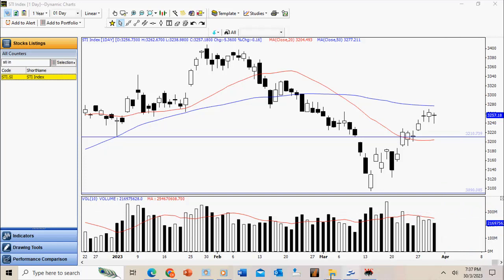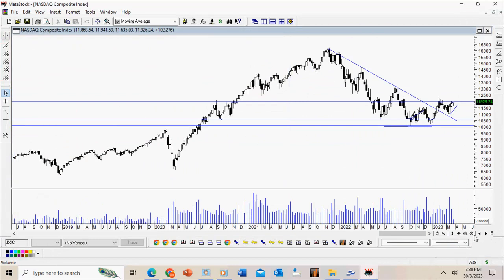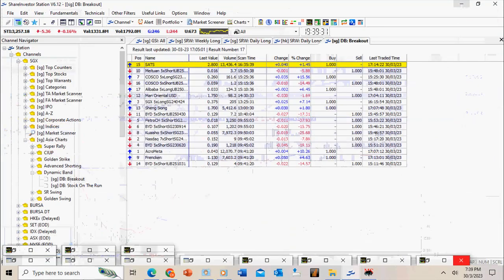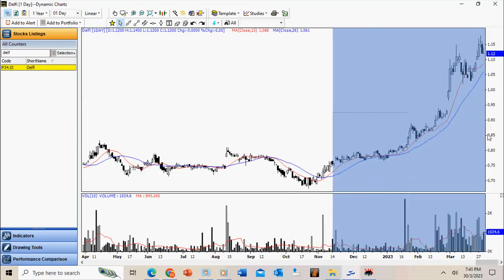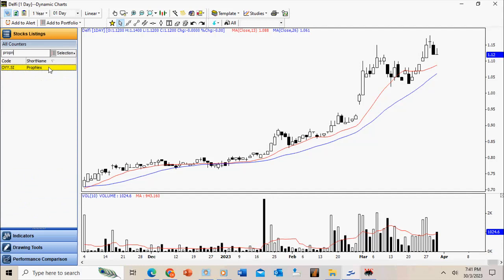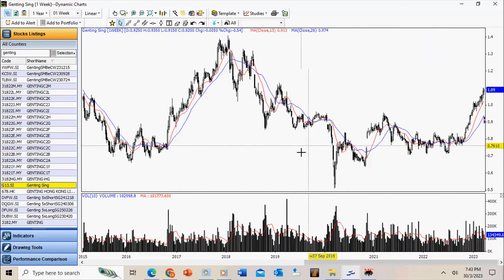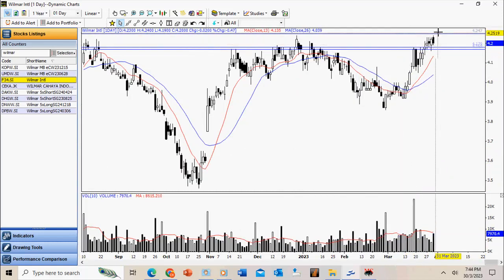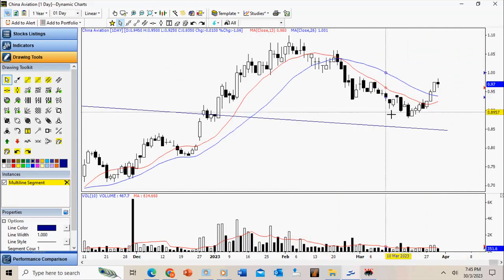Asia Charts SR Traders Hub Debrief Video - 30 Mar 2023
by Asia Charts Chief Trainer, Mr CK Ee - 30 Mar 2023.